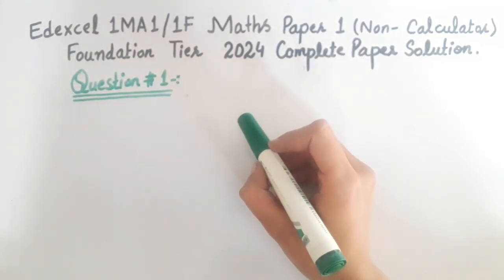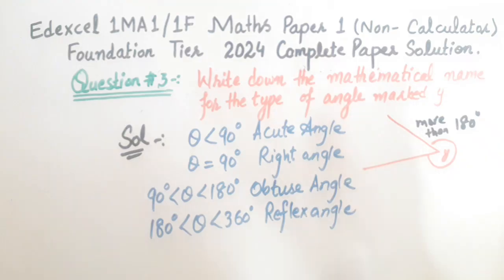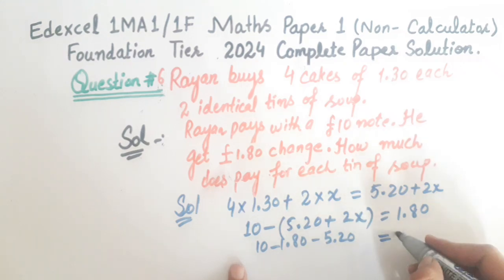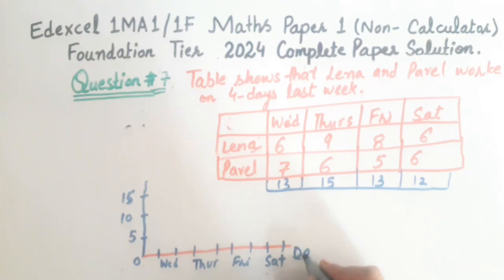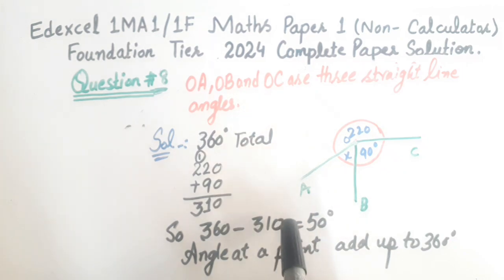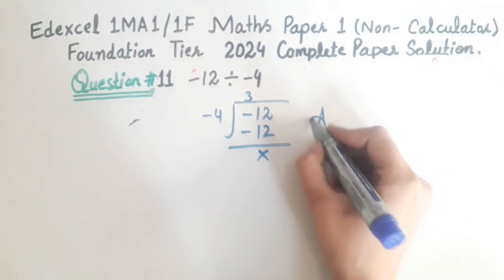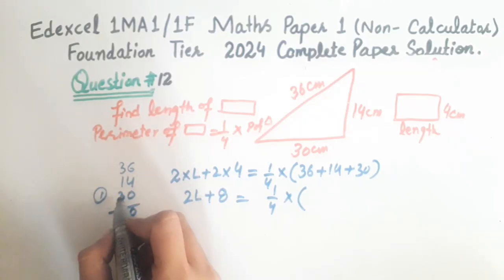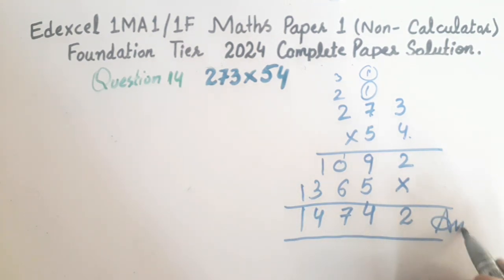Edexcel 1MA1/1F Paper 1 Non calculator Foundation Tier 2024 walkthrough Q 1 to 14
edexcel gcse maths 2024
1ma1 1f paper 1 walkthrough
edexcel foundation maths paper 1
gcse maths non calculator 2024
maths paper 1 foundation tier
edexcel maths 1ma1 2024 solutions
gcse maths 2024 paper 1f explained
foundation tier maths paper solution
gcse maths step by step solutions
edexcel 2024 paper 1f walkthrough
non calculator paper edexcel 2024
gcse maths full paper 1 walkthrough
edexcel gcse foundation maths 2024
1ma1 1f non calculator paper
gcse maths paper 1 non calc
gcse maths full solution 2024
maths revision for gcse 2024
edexcel maths foundation 2024
gcse maths problem solving
maths paper walkthrough 2024
edexcel paper 1f complete guide
gcse foundation maths explained
edexcel 1ma1 foundation tier
gcse maths 2024 revision
gcse maths 2024 paper discussion
edexcel maths past paper 2024
gcse maths tips and tricks
maths paper 1f solution 2024
gcse maths stepwise explanation
maths foundation tier 2024 exam

This video provides a complete walkthrough of the Edexcel GCSE Maths 1MA1/1F Paper 1 (Non-Calculator) 2024 Foundation Tier, covering every question step by step with clear explanations and methods. It is perfect for students preparing for upcoming GCSE Maths exams, helping them understand key topics such as number, ratio, fractions, algebra, geometry, and statistics. Each solution is explained in detail to strengthen problem-solving skills and boost confidence.